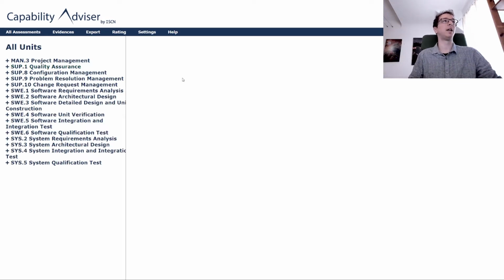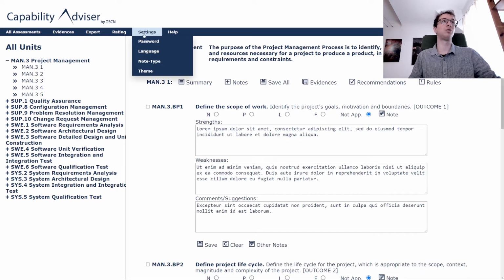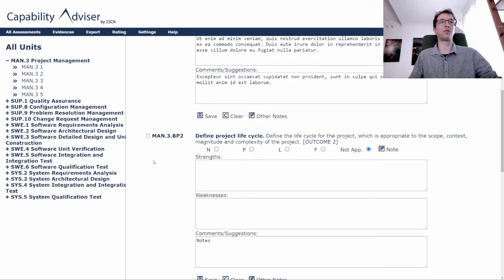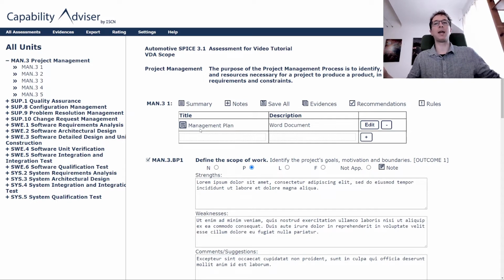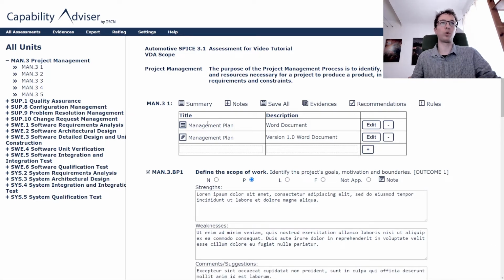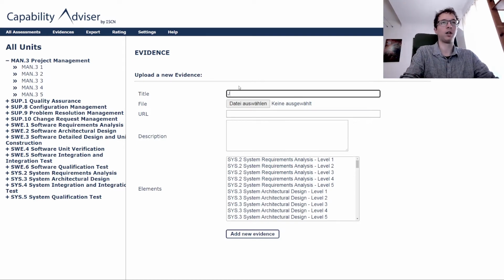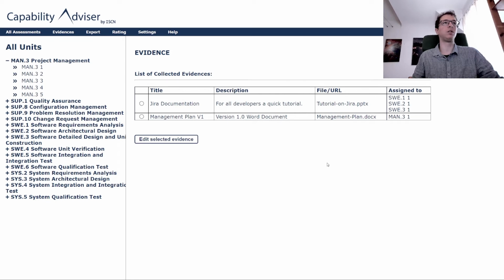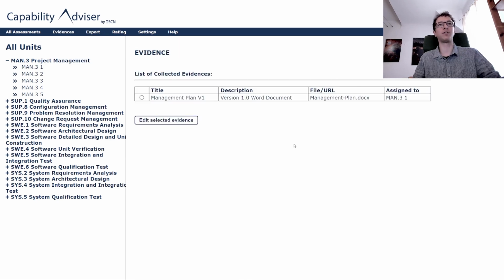Capability Adviser | Introduction to the Assessor Panel - Part 1